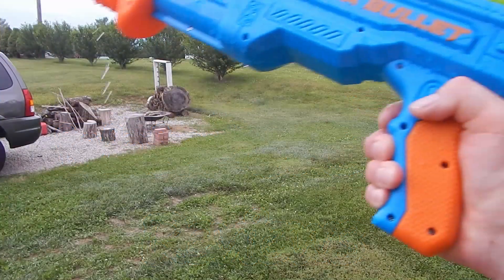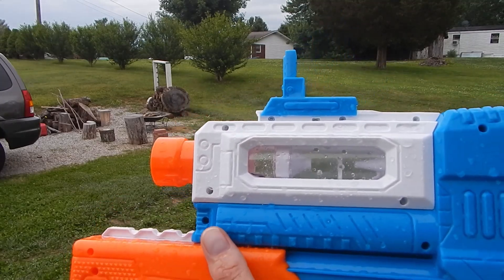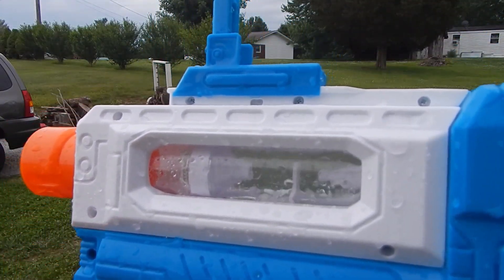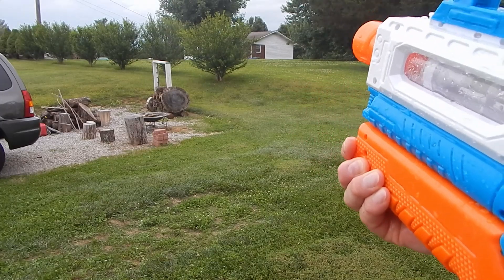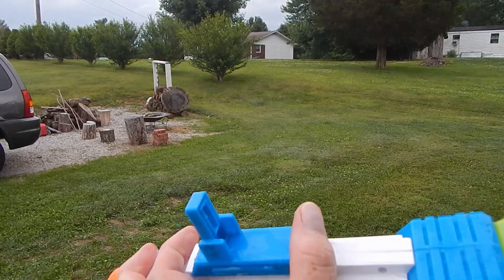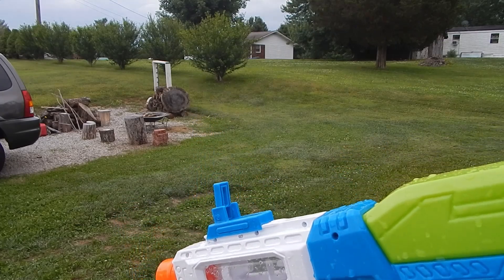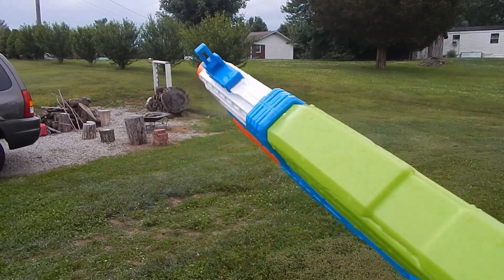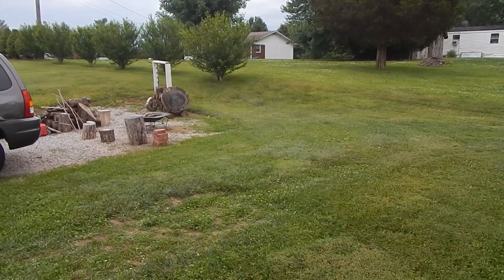Adventure Force Aqua Bullet water blaster review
Lots of water blasters are seemingly the same, they shoot water and that's about it. Buzz Bee has had a knack for doing things a bit differently, and the Aqua Bullet does that quite well, offering a unique take on the typical water blaster.